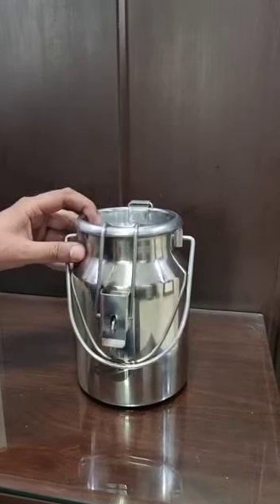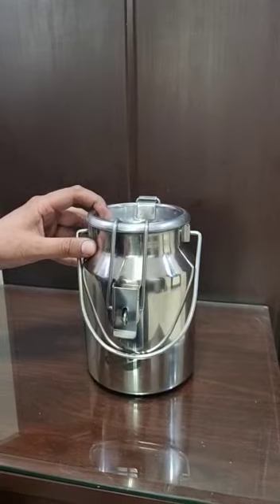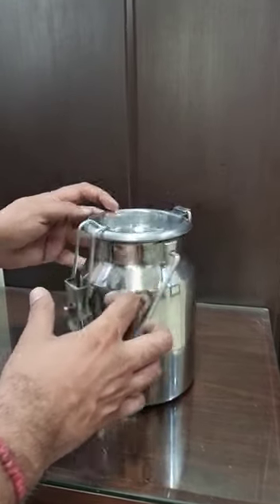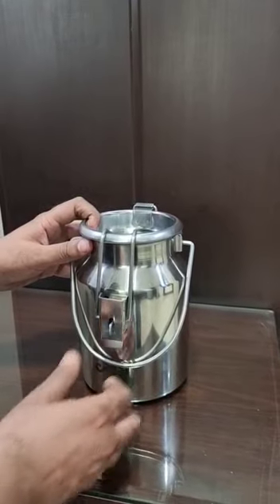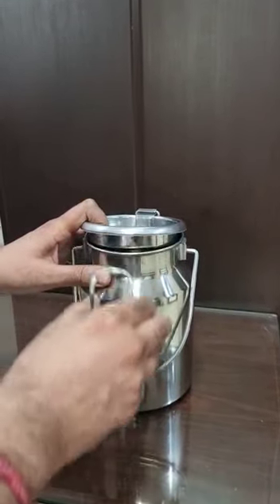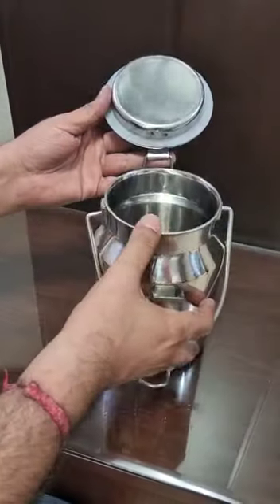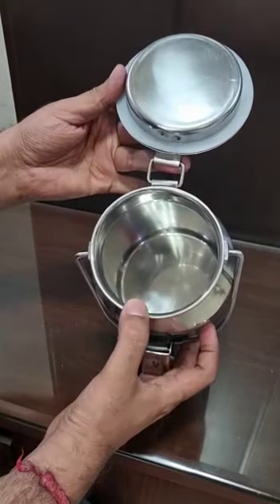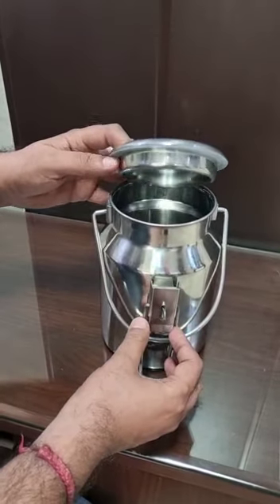Cowbell Stainless Steel Milk Can 02 Ltr. Locking type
We Are Manufacturer of Stainless Steel Milk Cans & Dairy Equipments,